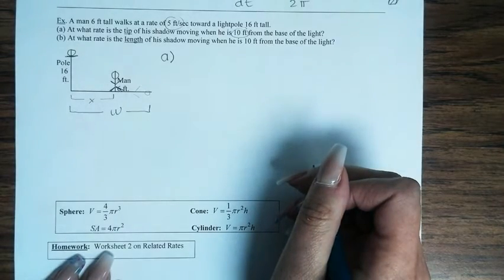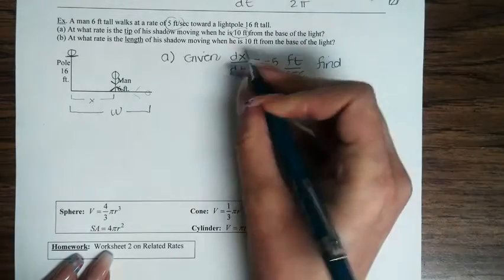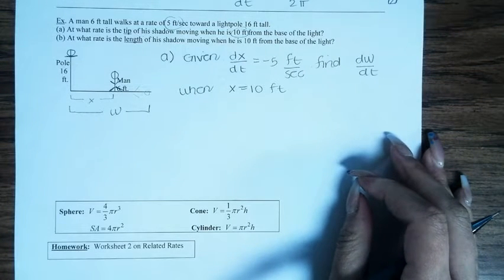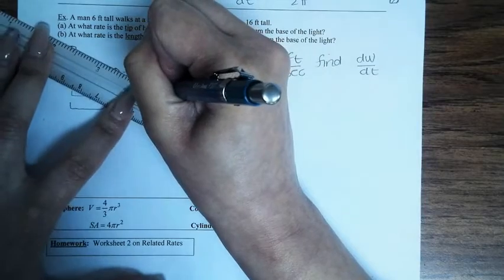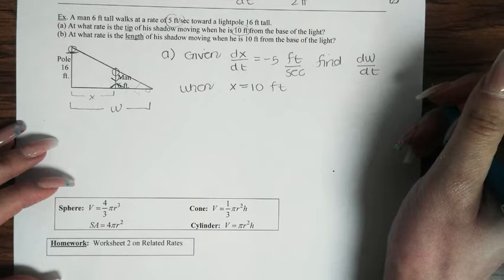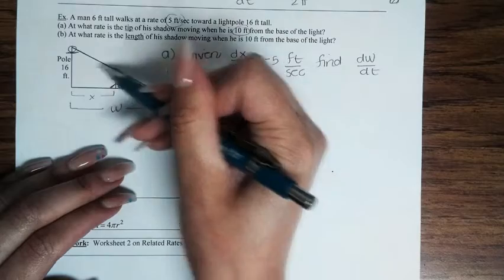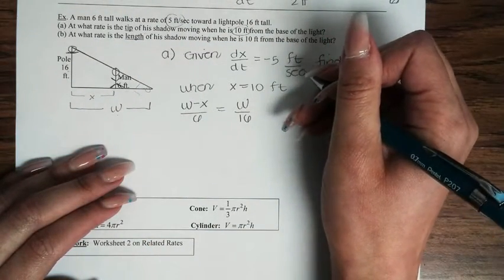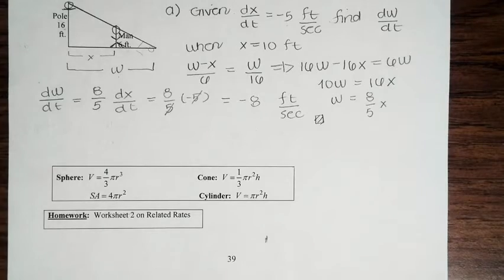Related Rates Day 2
Related Rates APCalculus BC @MarilupeHren